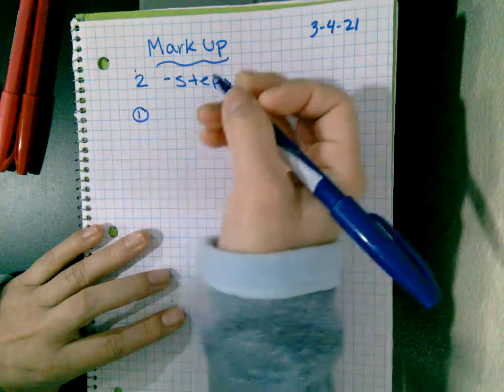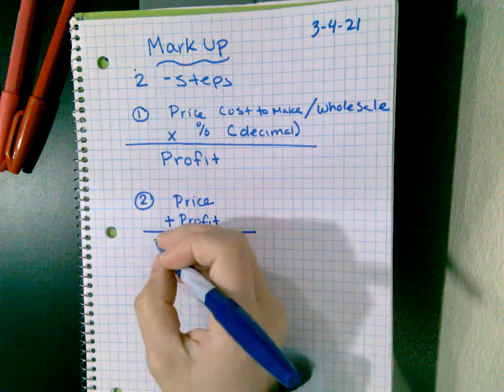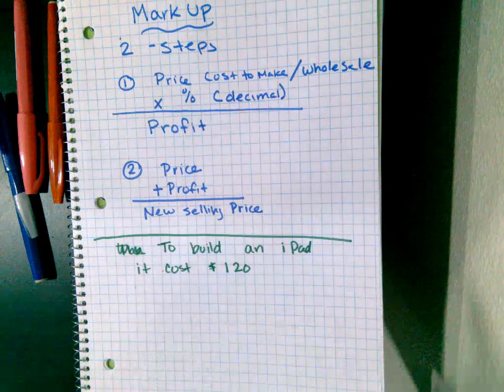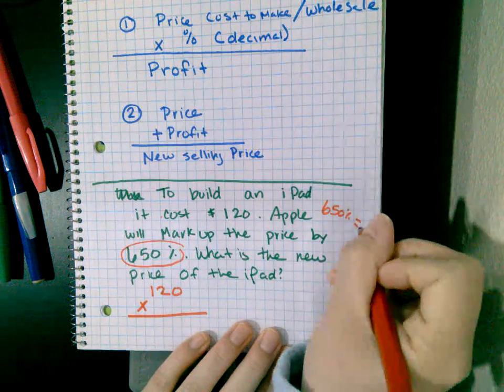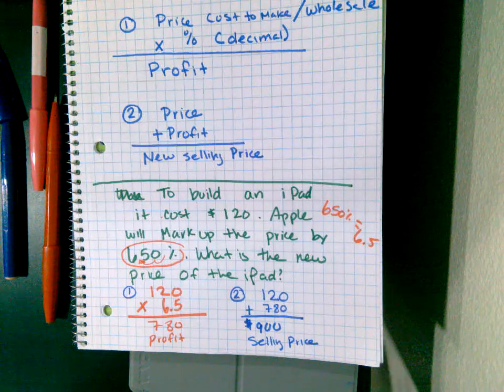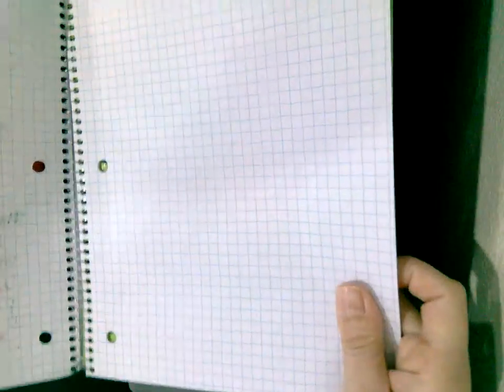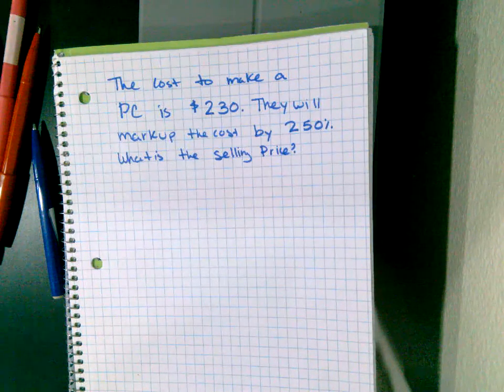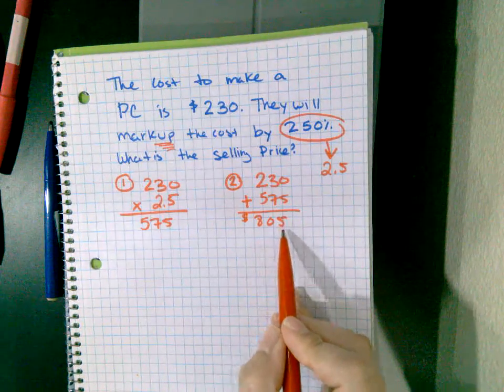Per 1 Mark Up